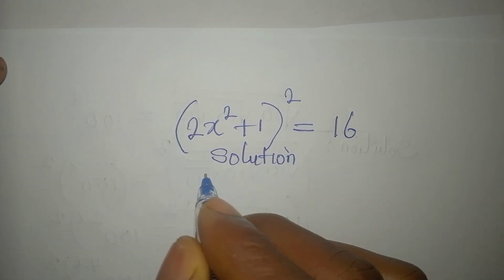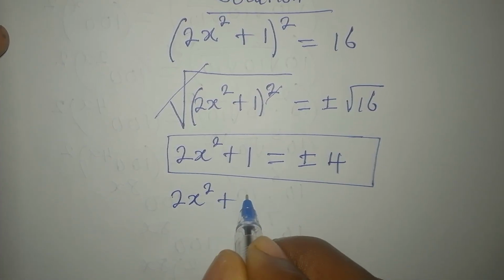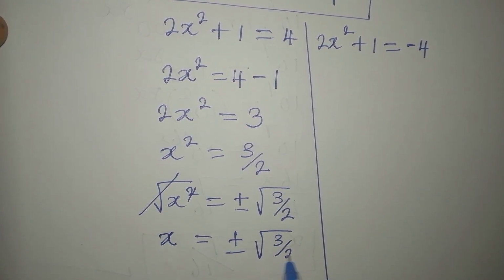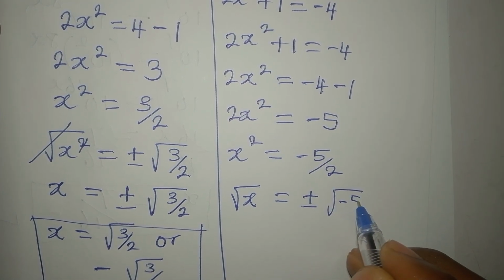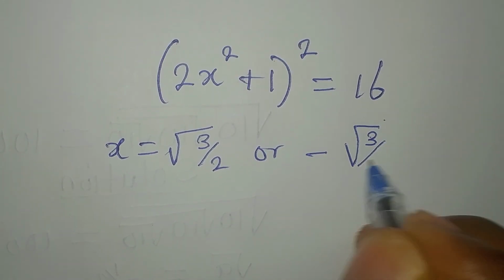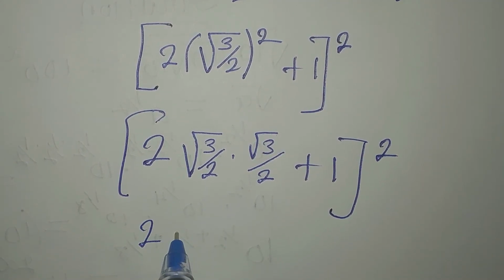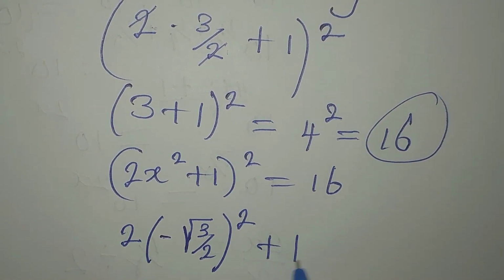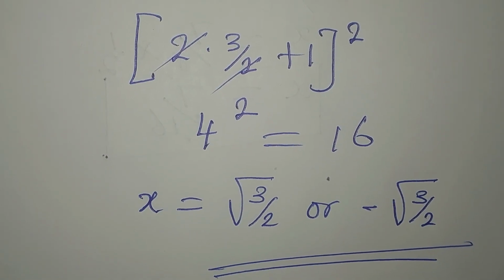Japanese | Can you solve this? | Olympiad Mathematics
This is beautifully and carefully solved